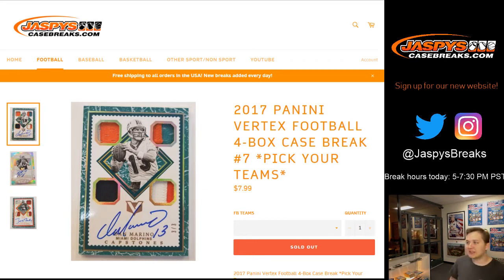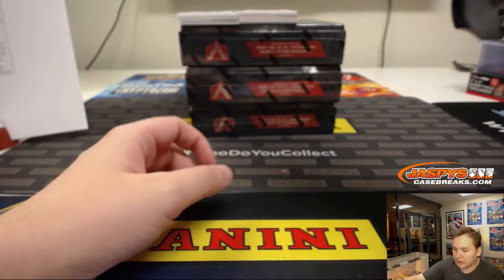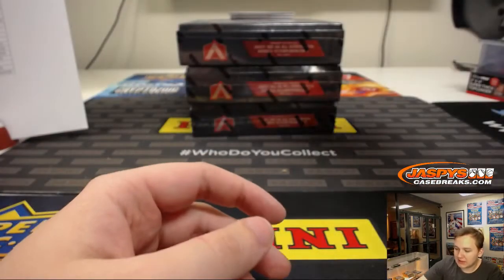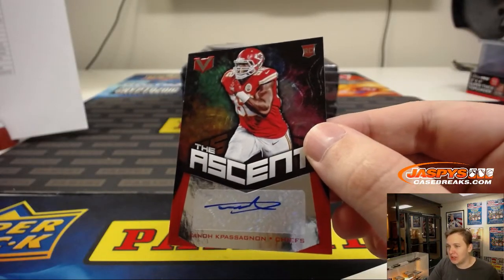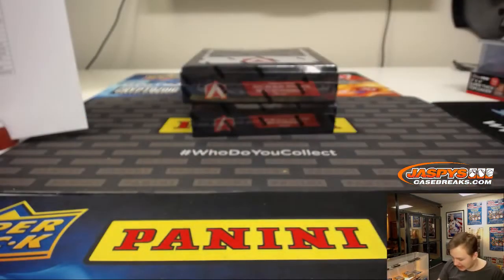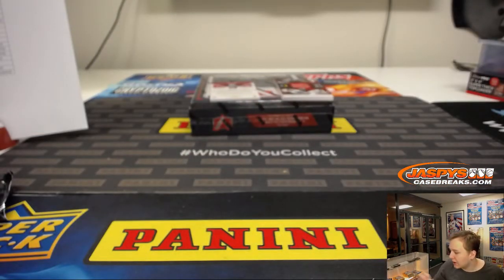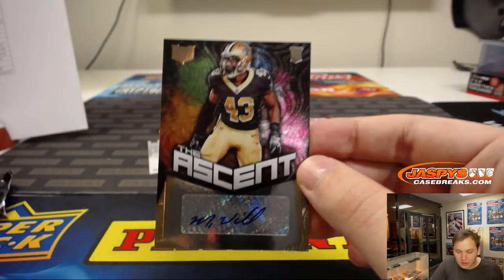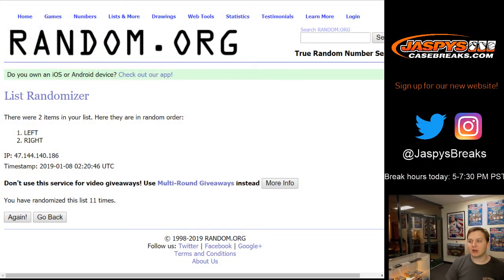1/7/19 - 2017 Panini Vertex Football 4-Box Case Break #7 *Pick Your Teams*